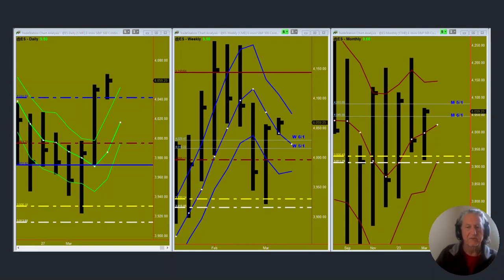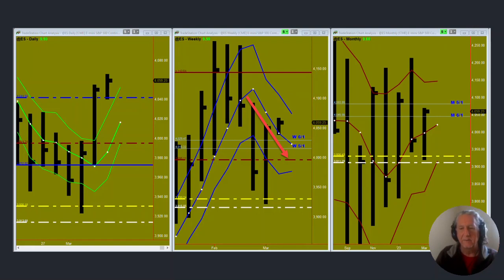Drummond Geometry support and resistance lines for the Introductory Software.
See how the Drummond Geometry support and resistance lines add additional levels of support and resistance. And also work as targets on the higher time periods.